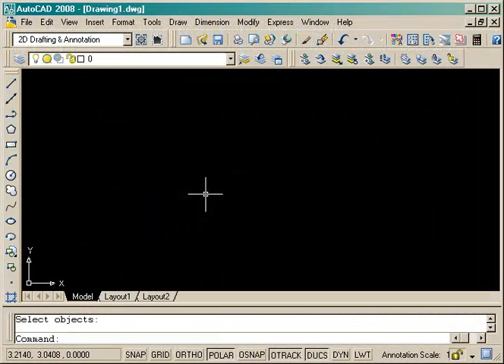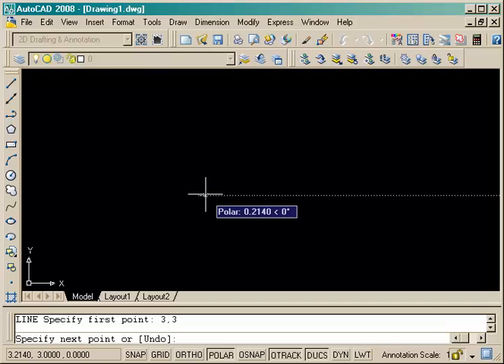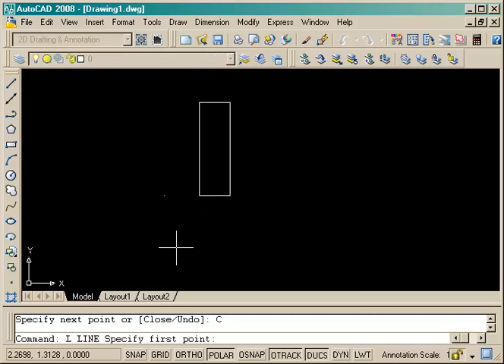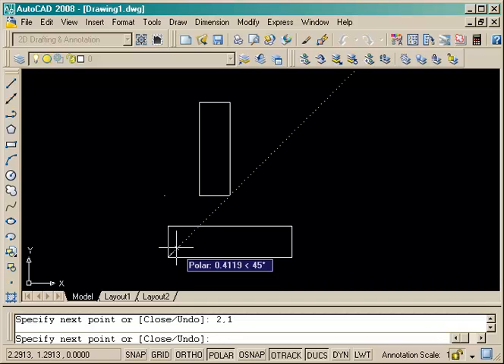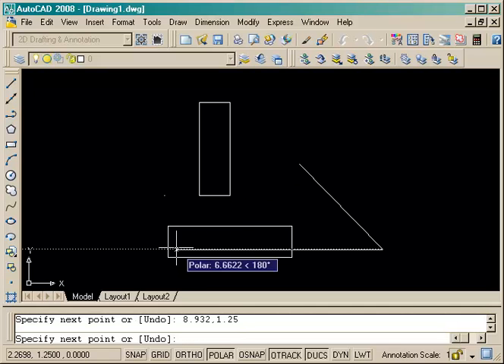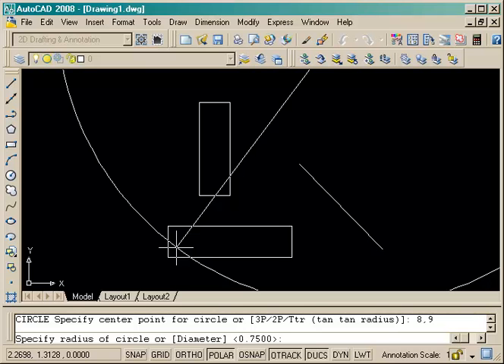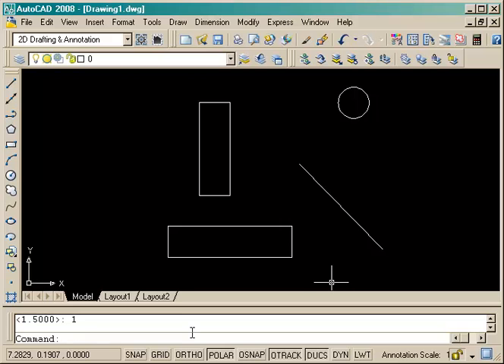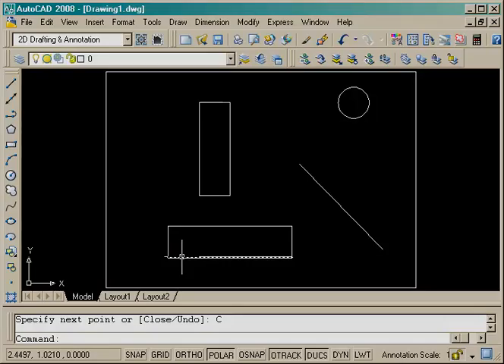AutoCAD 2016 Introduction to drawing and modifying - level 1, lesson 2, exercise 1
- This video shows how to complete Exercise #1 from Tutorial #1-2 on myCADsite.com. It shows how to use different types of input to create lines and circles.

This tutorial is aimed at new users of AutoCAD.  for a complete free AutoCAD course.